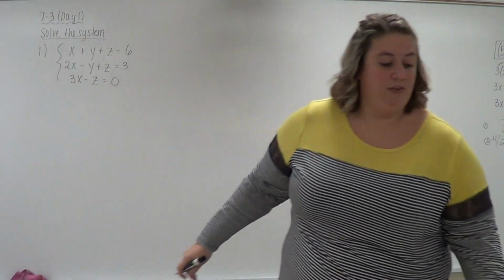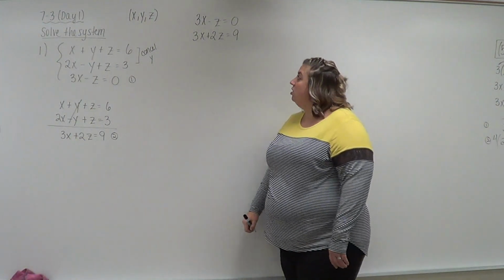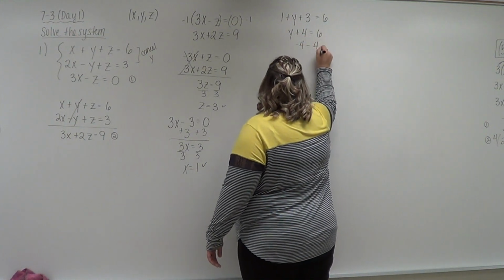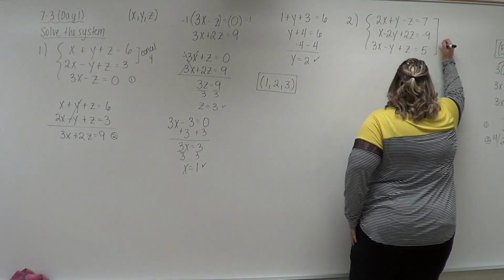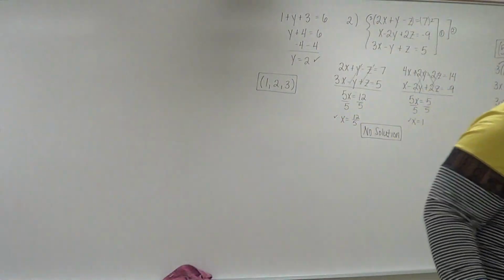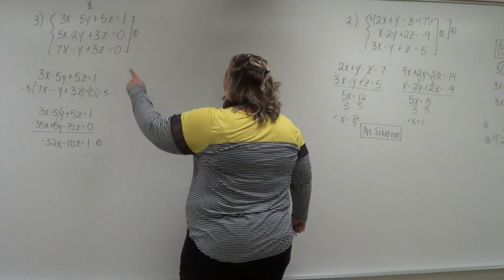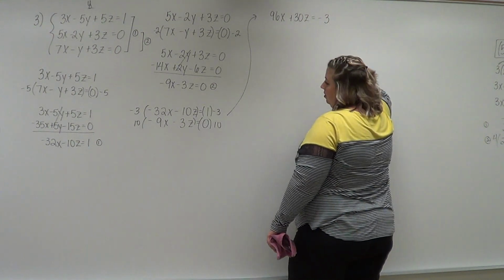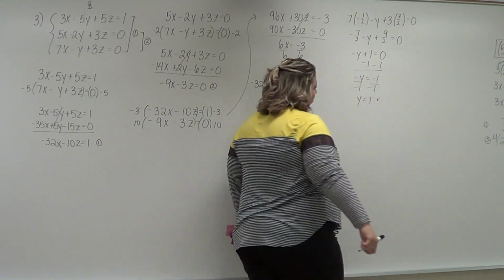7-3 (Day 1) Video